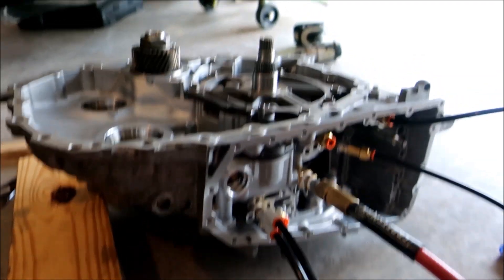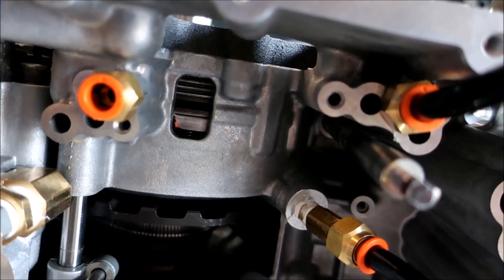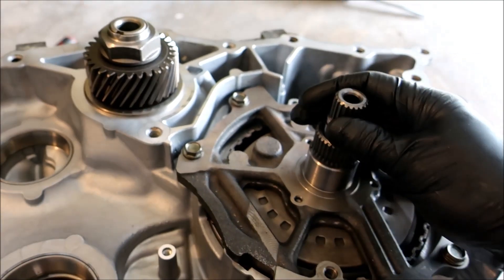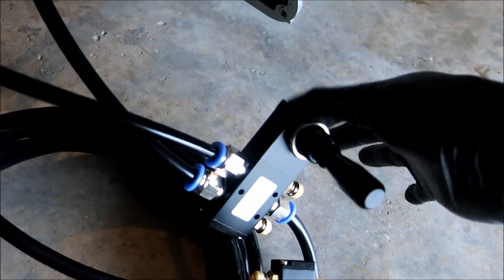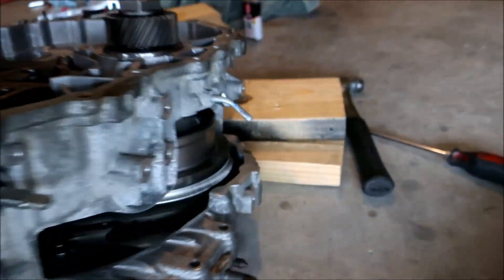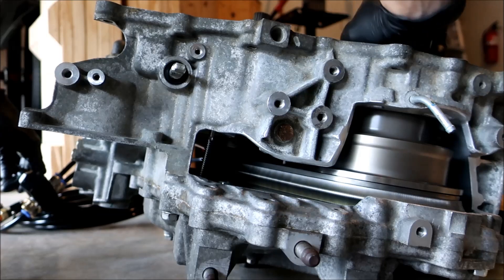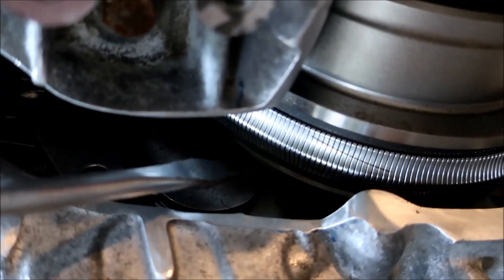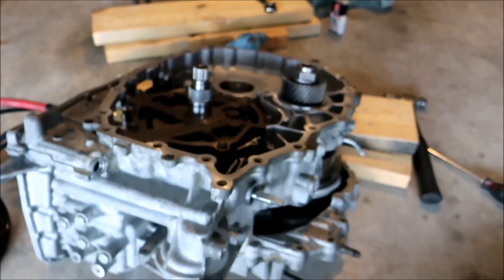Cutaway CVT - Pneumatic Testing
Mock-up pneumatic control testing of a cutaway CVT I'm building for instructional purposes. A lot of work I still need to accomplish, but really pleased with how it's been progressing so far.